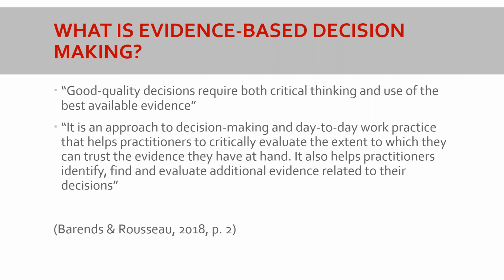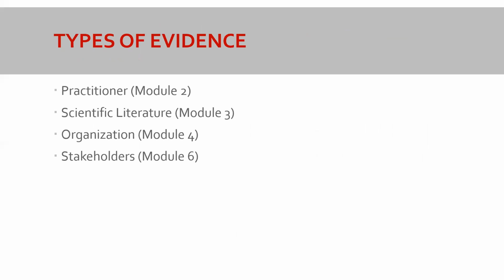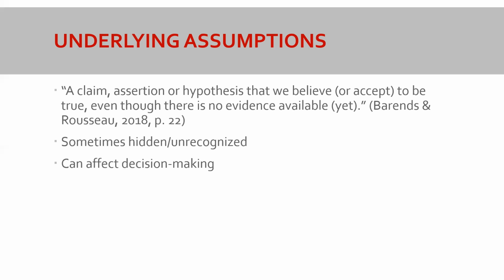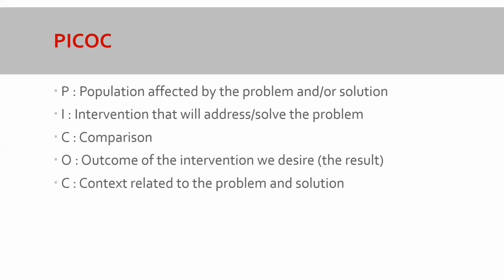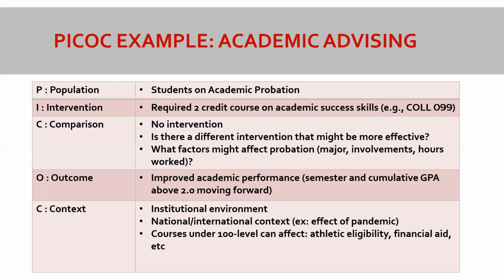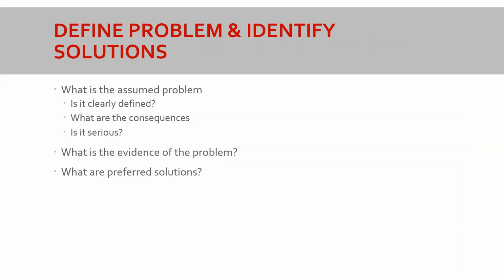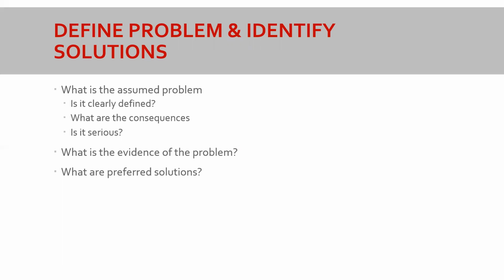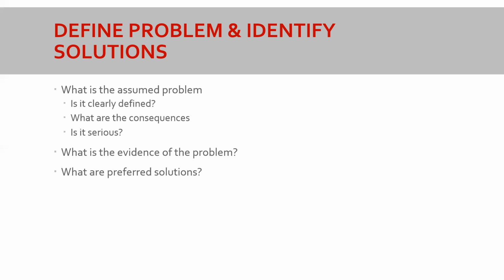Module 1 Ch1 2 Lecture Video